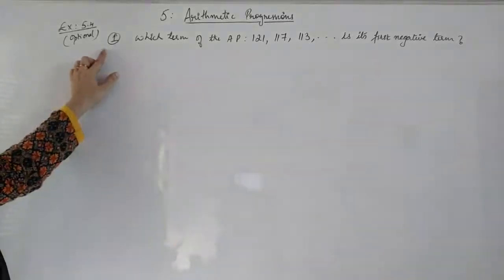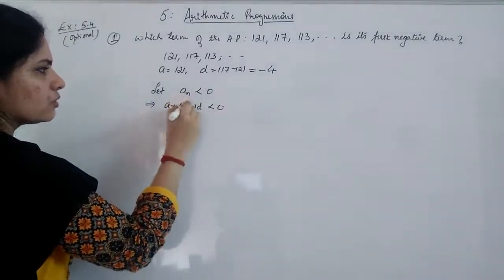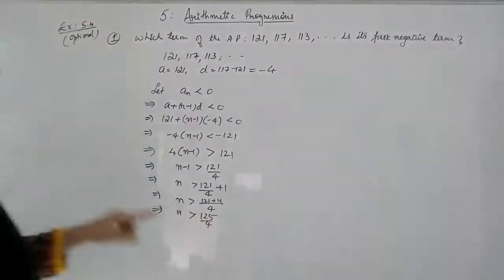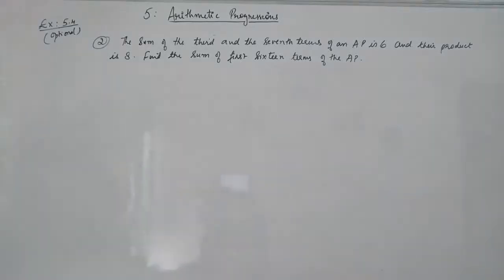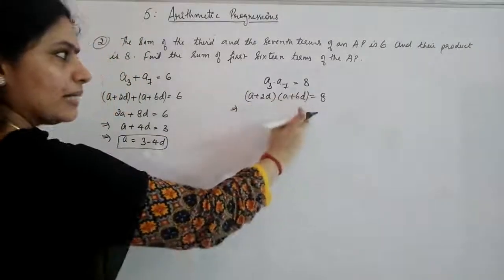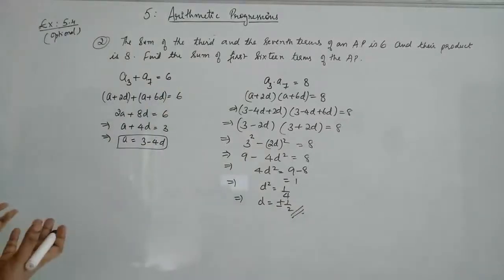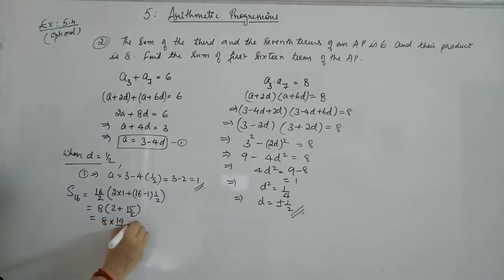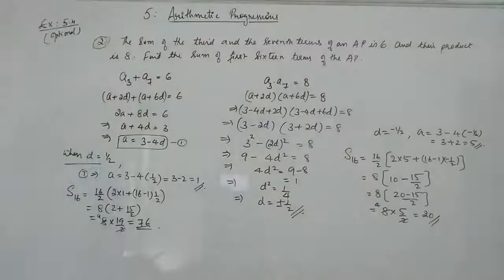Class X,Math,Chapter 5,Arithmetic progressions, Exercise 5.4, Optional que 1 and 2 Solved, Part 13